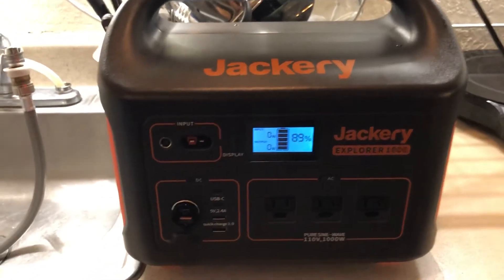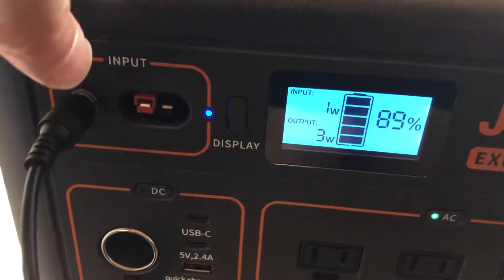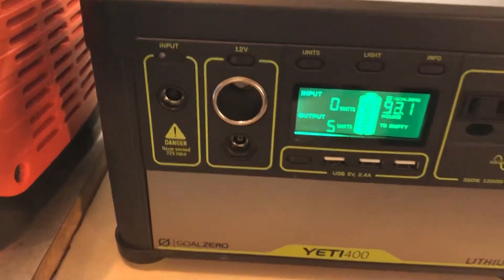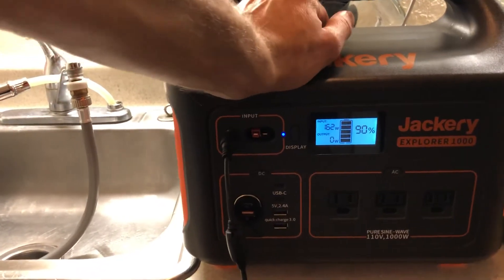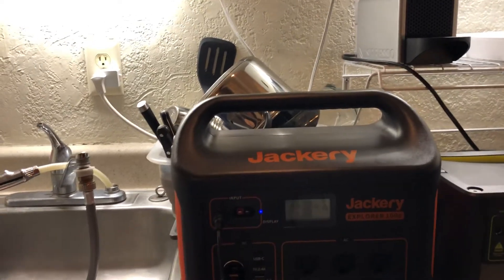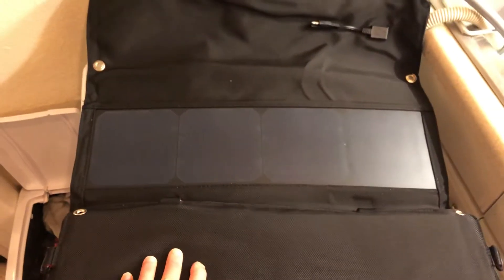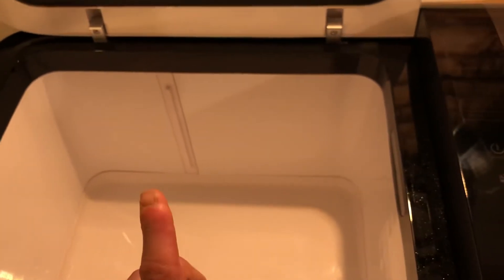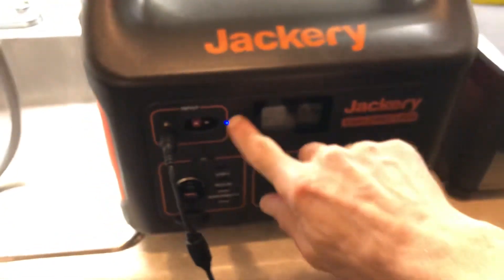Jackery explorer 1000: Initial thoughts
Jackery 1000: Initial thoughts